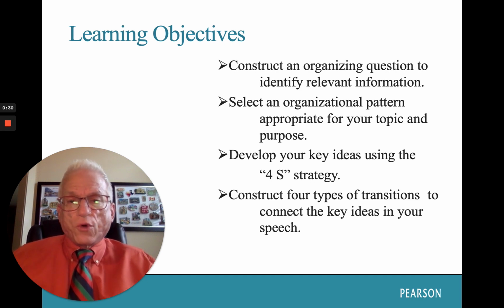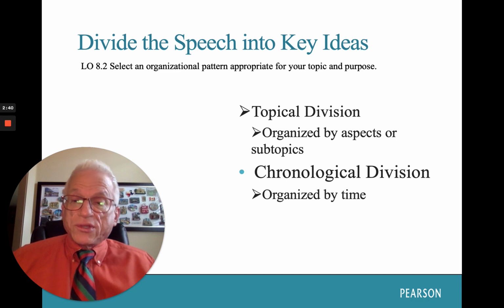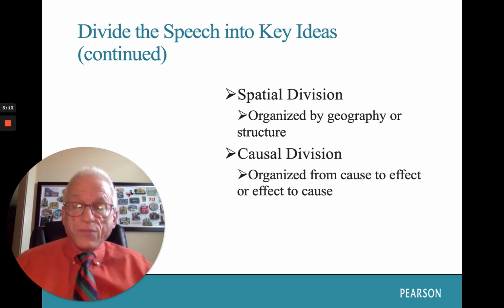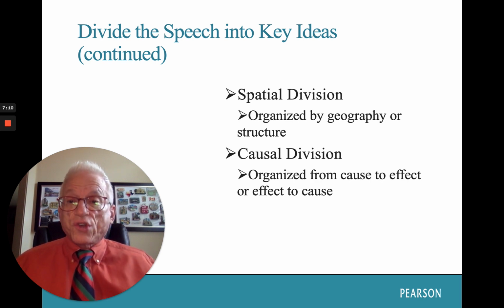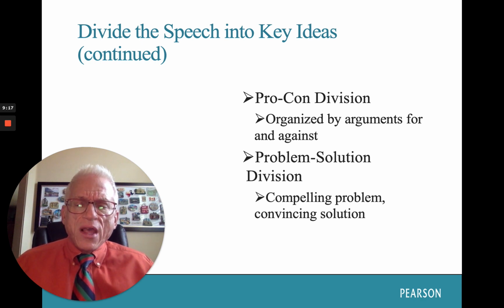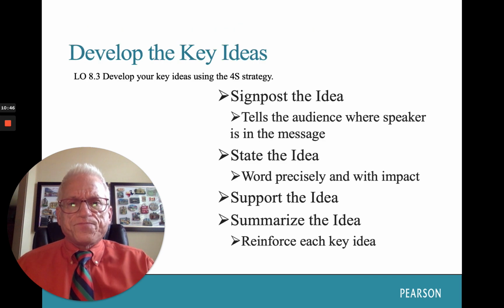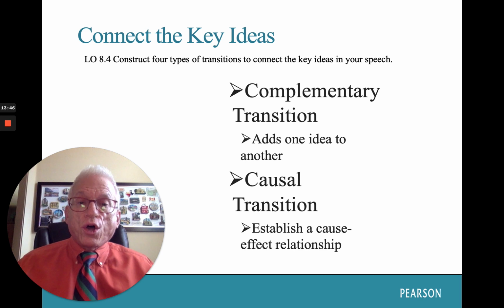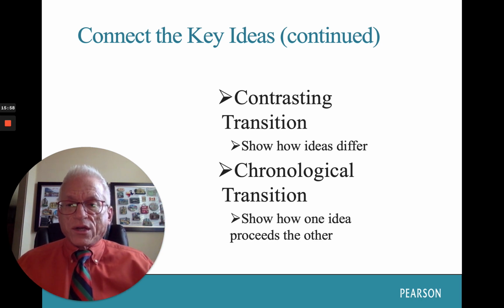How to Organize the Body of Your Speech Lecture Video